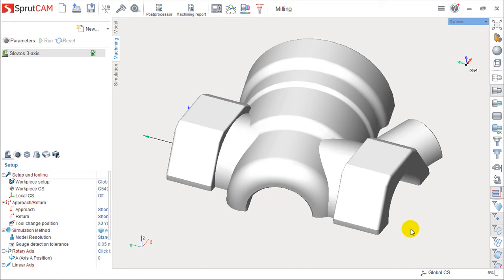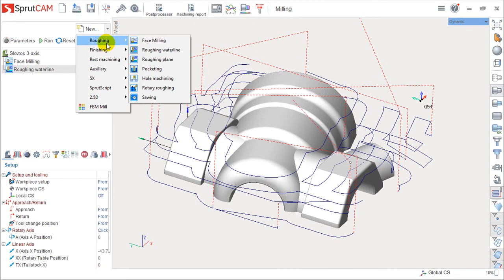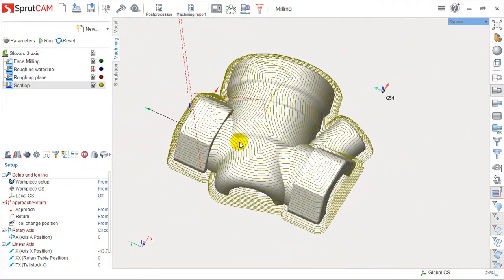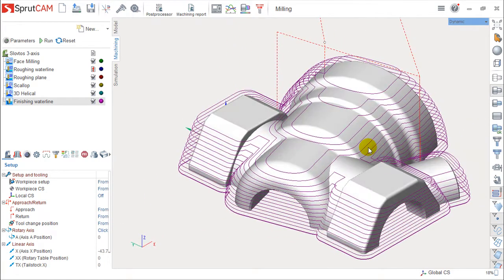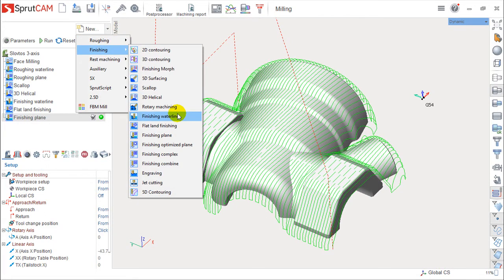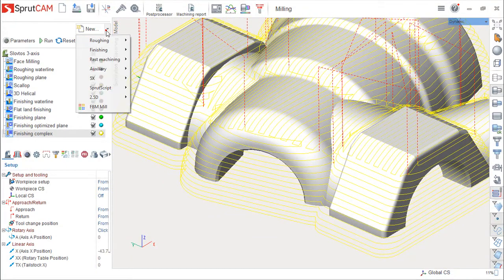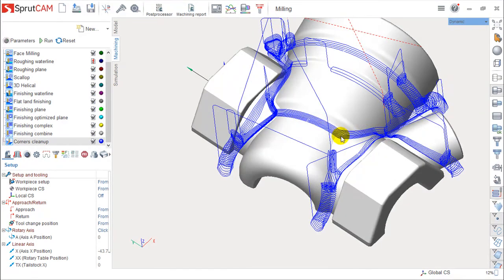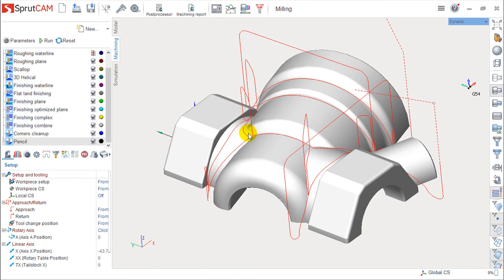SprutCAM v.12 English - Lesson 22/49 - 3D Machining